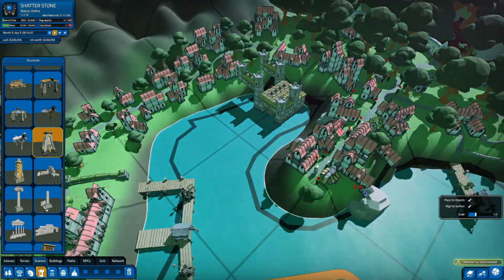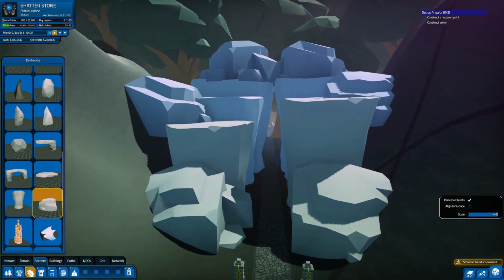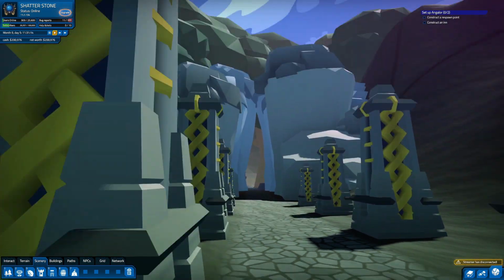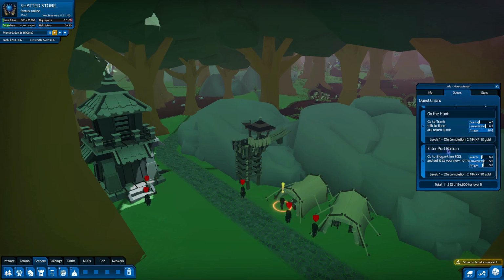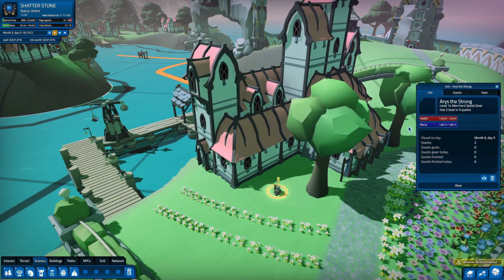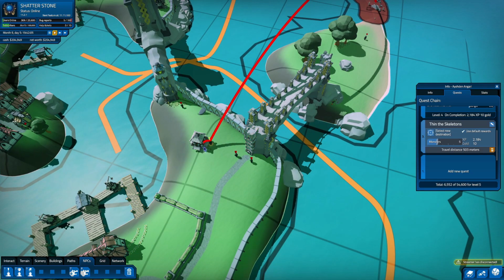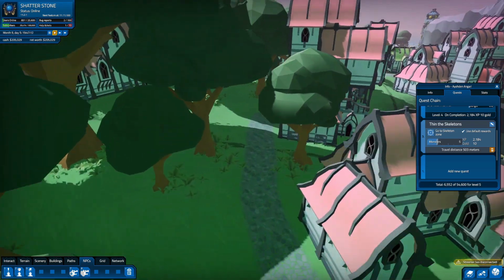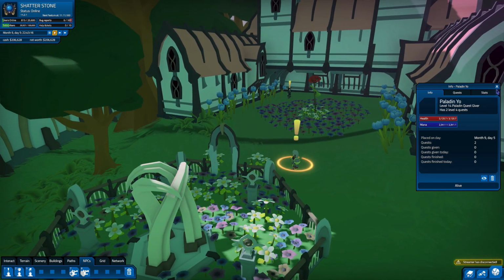MMORPG Tycoon 2 | Shatter Stone Part 42 | The Gates of Angalor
Welcome to MMORPG Tycoon 2 | Shatter Stone Part 42 | The Gates of Angalor

This is the epic world building sim about creating your very own MMORPG. Join me as I build a game inside of a game where the player is a dev, the devs are npcs and the npcs are players. The only limitation is imagination.

This game is in early access, purchase at your own risk.